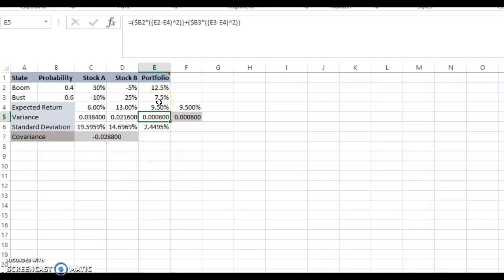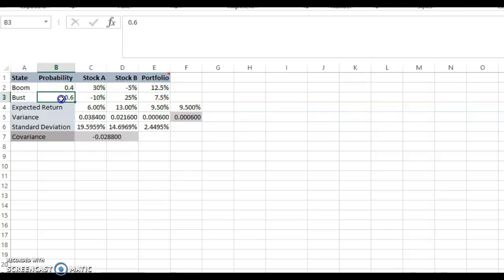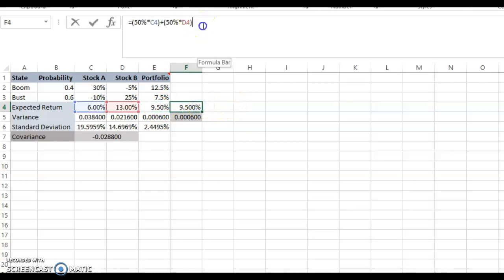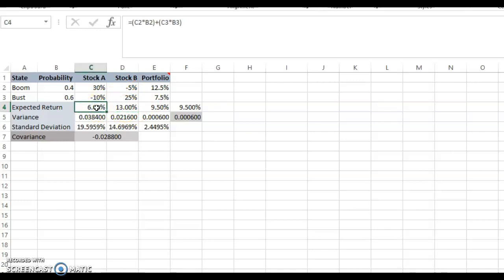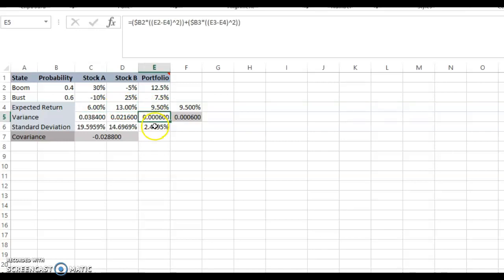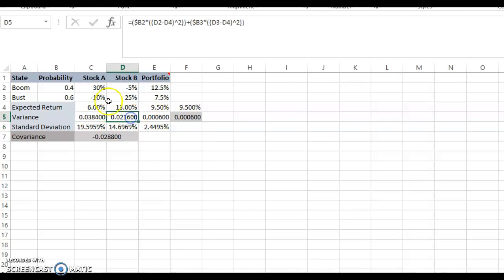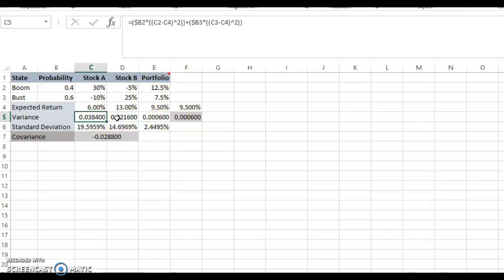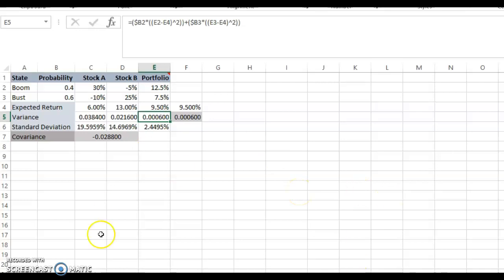Chapter 13 - Return & Risk (Part 5)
This 5th clip covers the following topics:
* Variance & standard deviation - portfolio of assets (part 2)
* Expected & Unexpected returns
* Unexpected returns - total risk